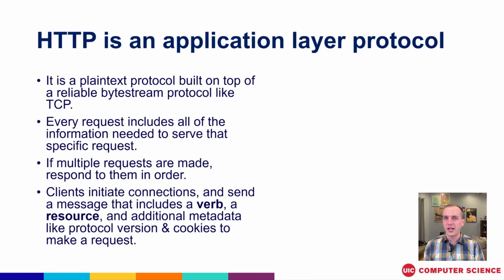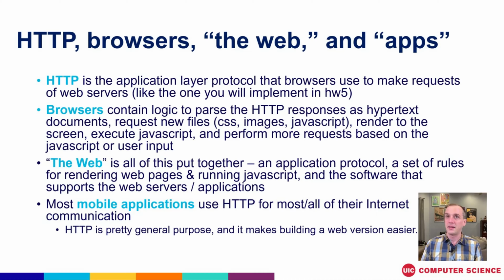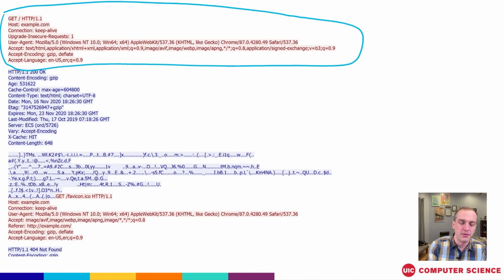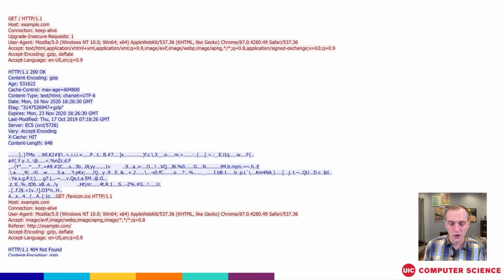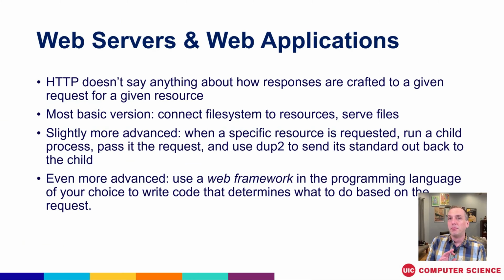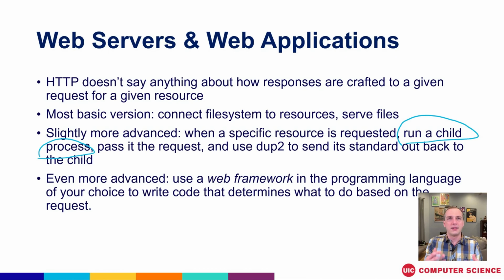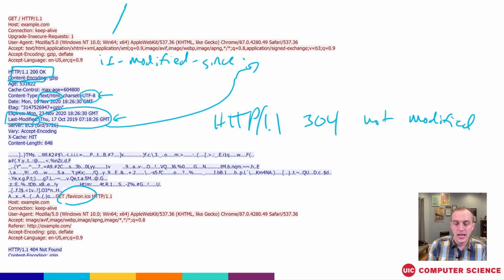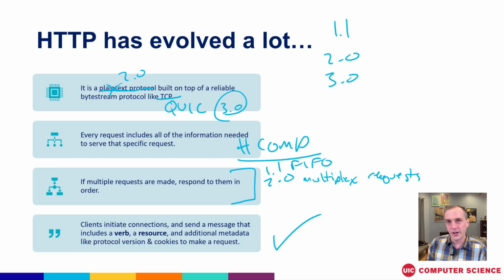A system programmer's introduction to the world wide web